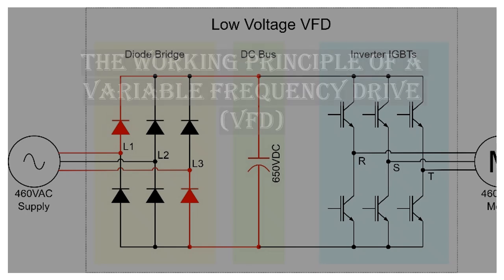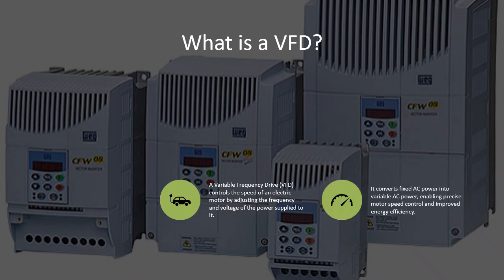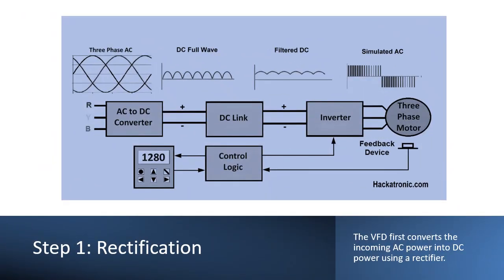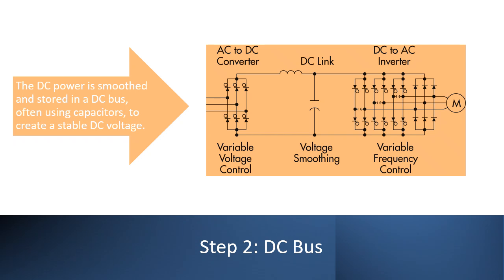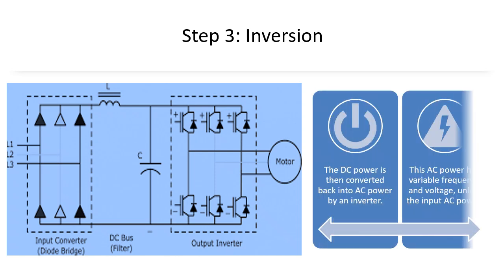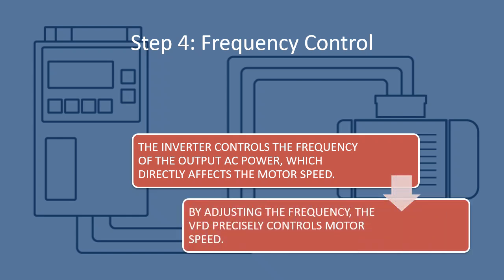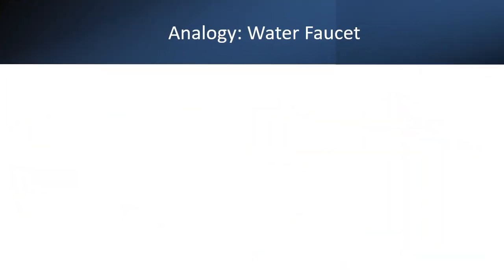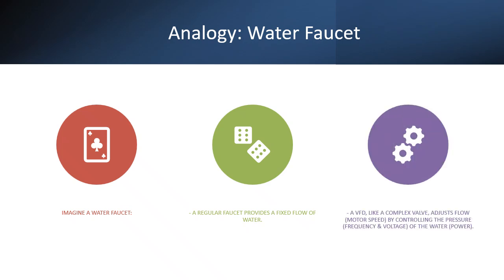The working principle of a Variable Frequency Drive (VFD) is explained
A Variable Frequency Drive (VFD) controls the speed of an electric motor by adjusting the frequency and voltage of the power supplied to it. Essentially, a VFD converts fixed AC power into variable AC power, allowing for precise motor speed control and improved energy efficiency.
Here's a breakdown of the working principle:
1. 1. Rectification:
The VFD first converts the incoming AC power into DC power using a rectifier.
2. 2. DC Bus:
The DC power is then smoothed and temporarily stored in a DC bus, often using capacitors, to create a stable DC voltage.
3. 3. Inversion:
The DC power is then converted back into AC power by an inverter. This AC power, however, has a variable frequency and voltage, unlike the input AC power.
4. 4. Frequency Control:
The inverter controls the frequency of the output AC power, which directly affects the motor's speed. By adjusting the frequency, the VFD can precisely control the motor's speed.
5. 5. Microcontroller Unit (MCU):
Modern VFDs incorporate an MCU to manage the entire process. The MCU receives system inputs, processes them, and adjusts the motor frequency for optimal performance and energy efficiency.
In simpler terms, imagine a water faucet. A regular faucet provides a fixed flow of water. A VFD, like a complex valve, can adjust the flow (motor speed) by controlling the pressure (frequency and voltage) of the water (power) coming from the source (power supply).
Key Benefits of using a VFD:
• Energy Efficiency:
By matching motor speed to load requirements, VFDs can significantly reduce energy consumption.
• Precise Speed Control:
VFDs allow for fine-tuning of motor speed, which is crucial for many industrial applications.
• Soft Starting/Stopping:
VFDs can gradually increase or decrease motor speed, reducing mechanical stress on the motor and equipment.
• Improved Process Control:
VFDs enable better control over various industrial processes that rely on motor speed, such as pumping, ventilation, and material handling.